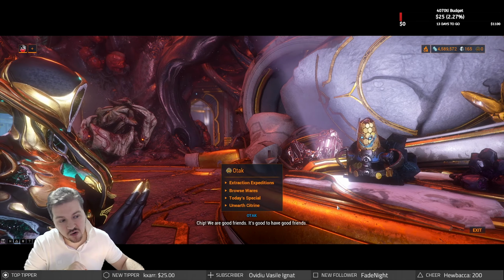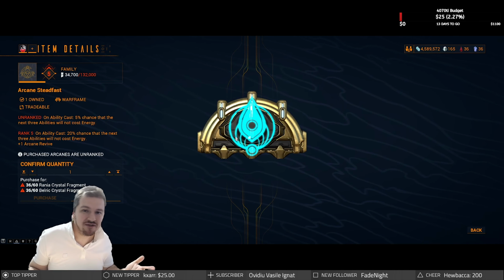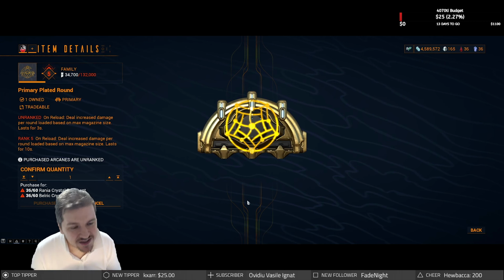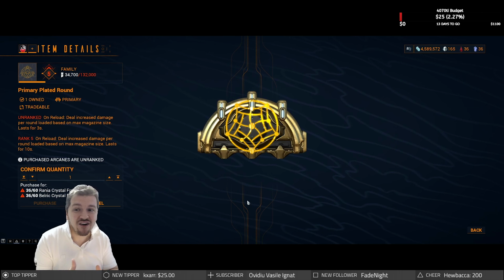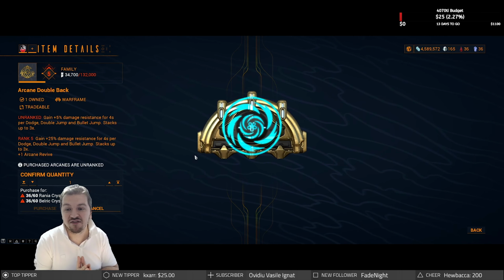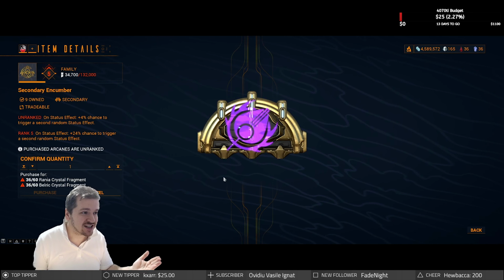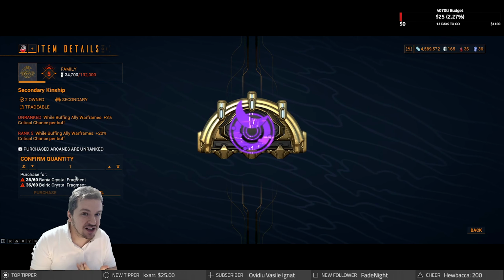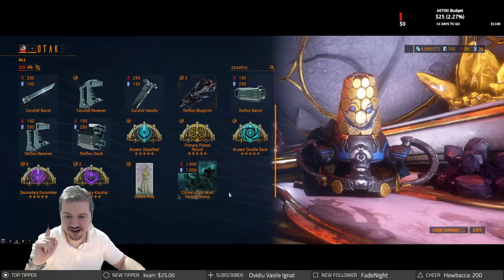Warframe - New Arcane Pickup Priority (Citrine's Last Wish)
Pickup Priority for the new Arcanes introduced in the Citrine's Last Wish Update.
Secondary Encumber
Primary Plated Round
Secondary Kinship
Arcane Double Back
Arcane Steadfast